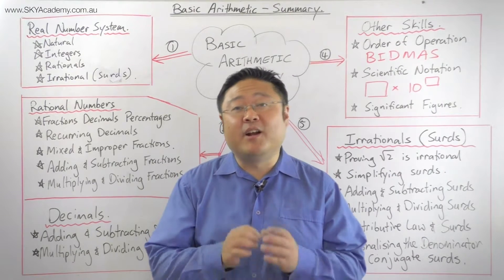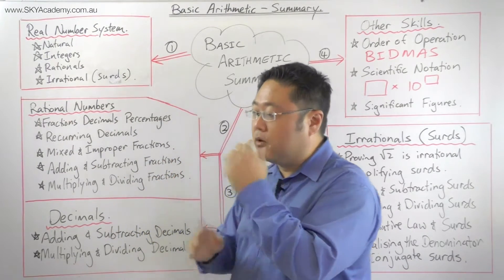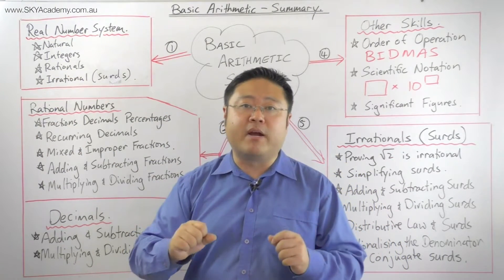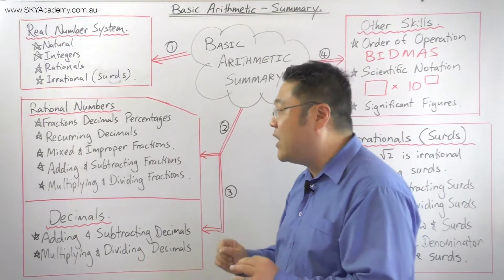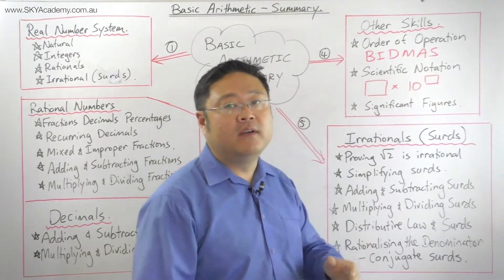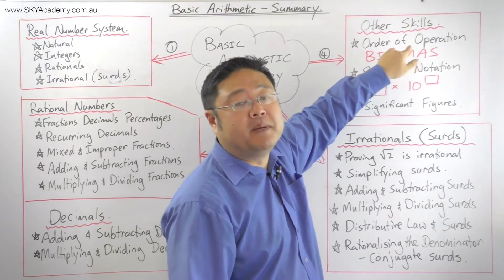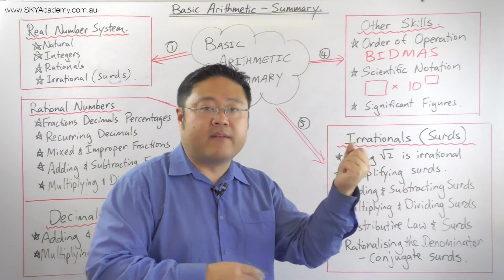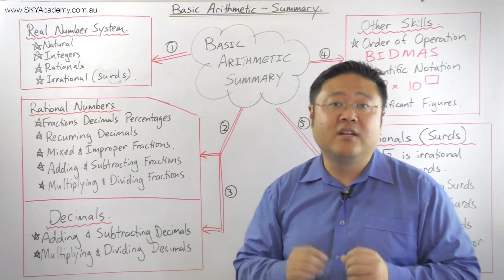Basic Arithmetic Summary - Sky Academy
Learning Math online is easier and more convenient with Seung as your Maths tutor. This video is about the Basic Arithmetic Summary, talking about the different topics under it, including the Real Number System, Rational Numbers, Decimals, Order of Operation, Scientific Notation, Significant Figures and Irrationals.

The Central Coast’s Premier Mathematics Tutoring Service.

Sky Academy Makes Maths Easy!

LET’S CONNECT!